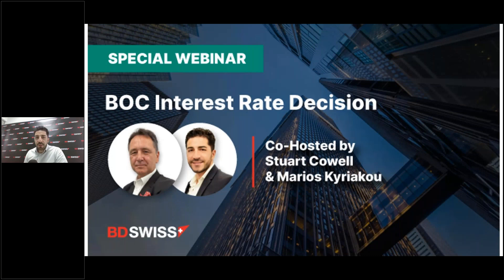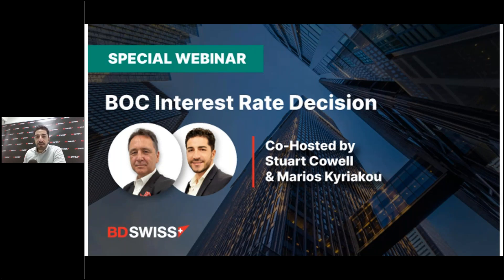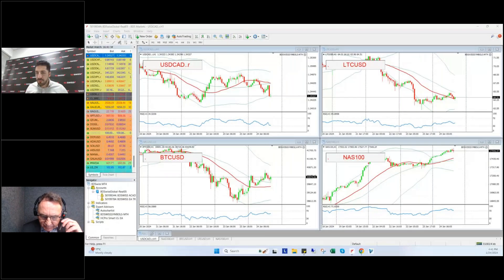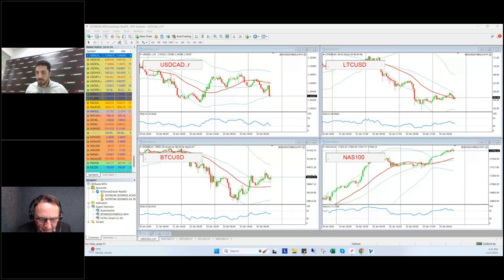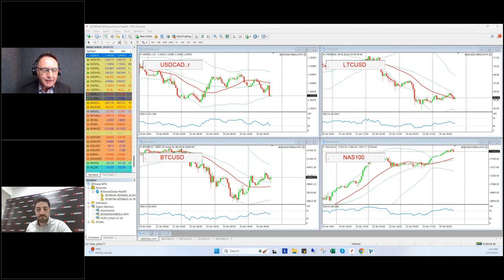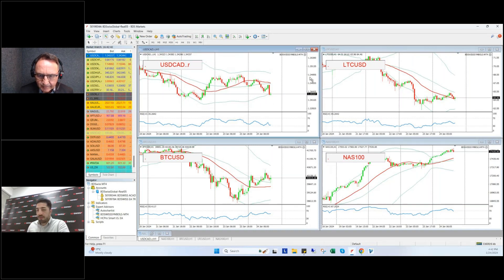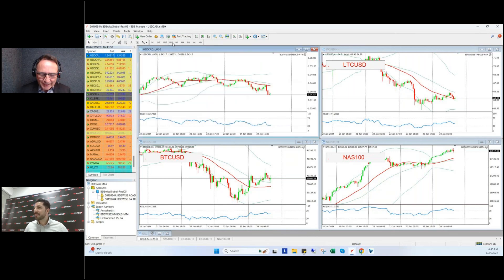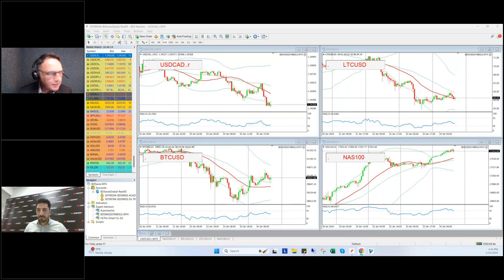BoC Interest rate decision | 22/01/2024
/ bdsw.  .